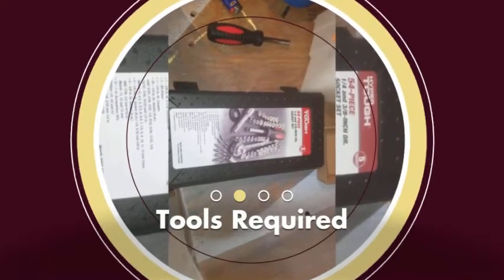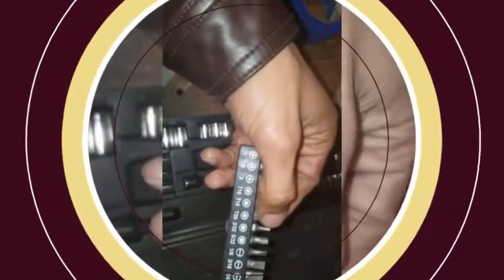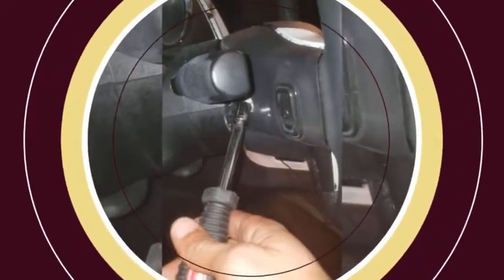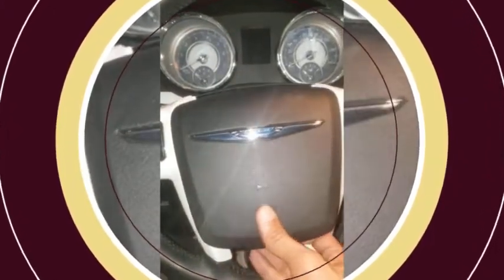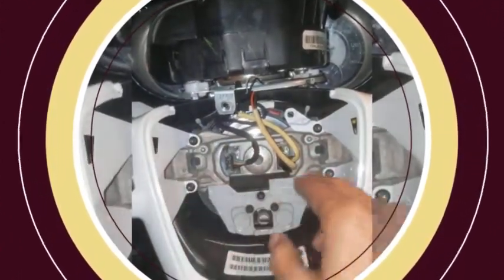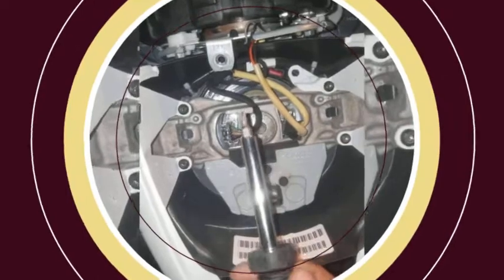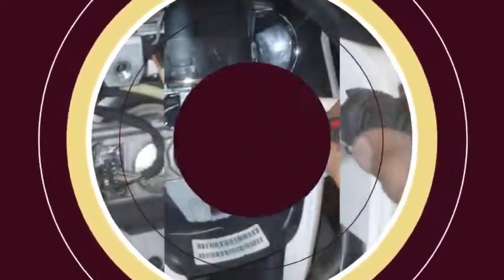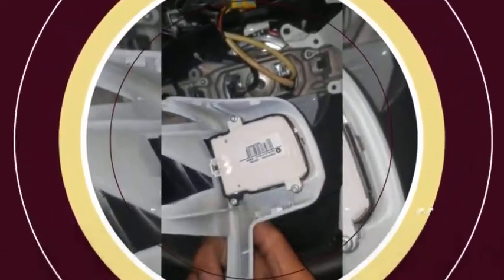Take Apart Chrysler 300 Steering Wheel 2014 Model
This video shows step by step how to disassemble the steering wheel of the 2014 Chrysler 300. If you live close I'll paint it for free so I can get video of the disassembly.

Tools need
torx screw t10 and t20
Phillip's head screw driver
10 mm socket and wrench
Time, time, time
Patience